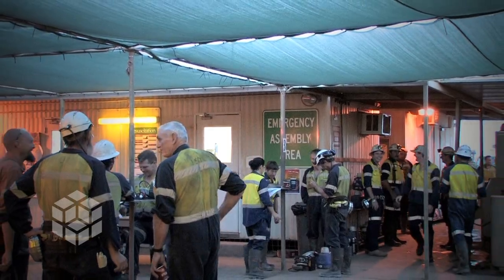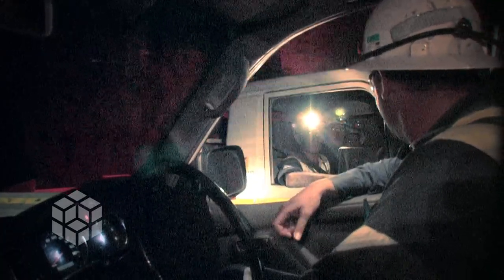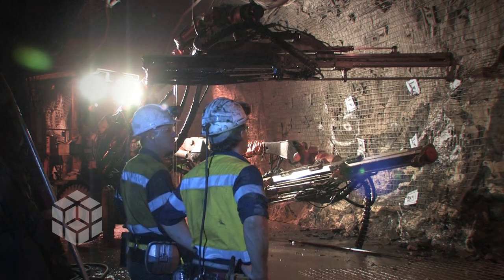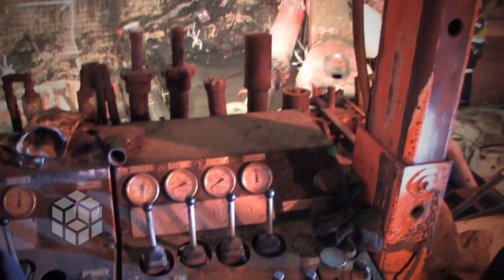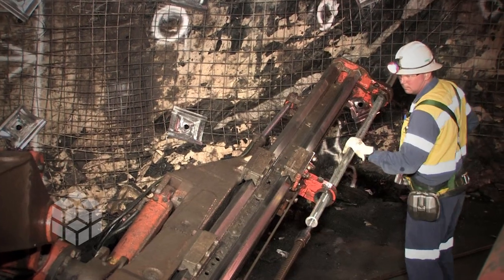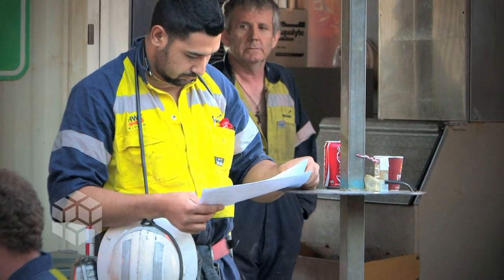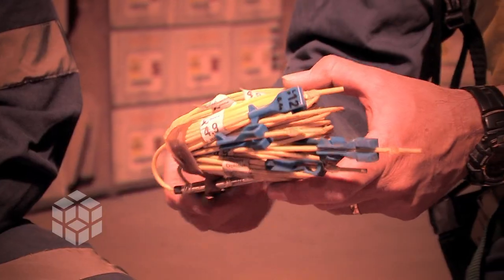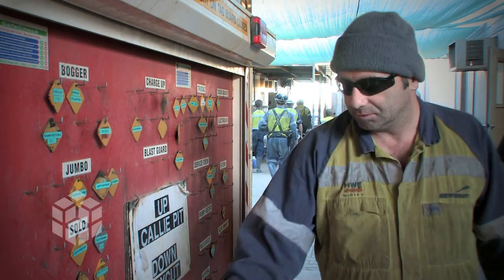Callie Gold Mine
Leighton Holdings Ltd - Qtr2, Second Quarter Update 08/09

HWE Mining, as part of Leighton Contractors' Resources Division, entered into an alliance contract with Newmont Tanami to mine gold at Callie in 2003. Callie is one of Australia's most productive underground gold mines.